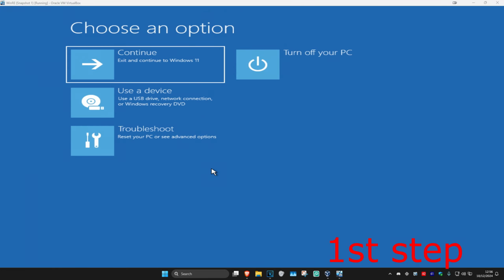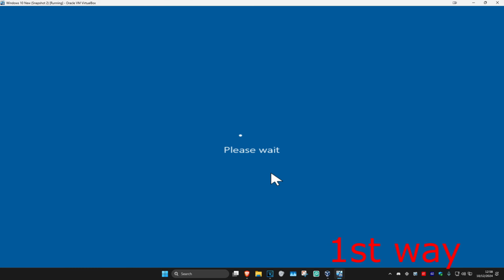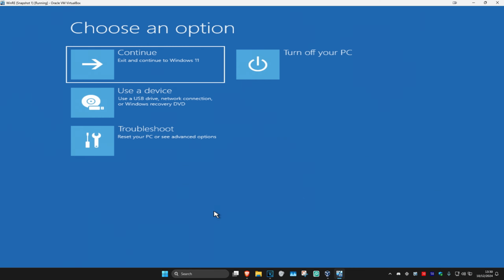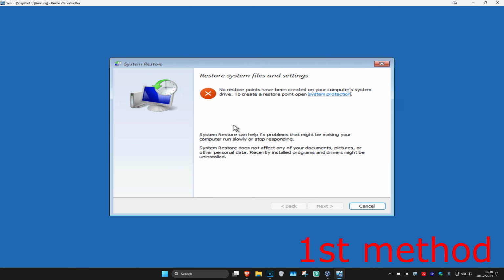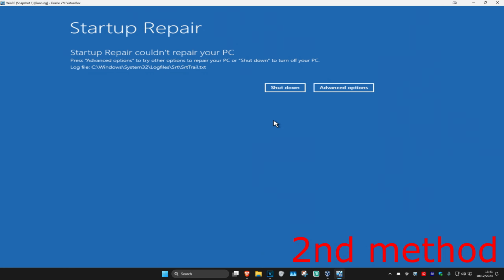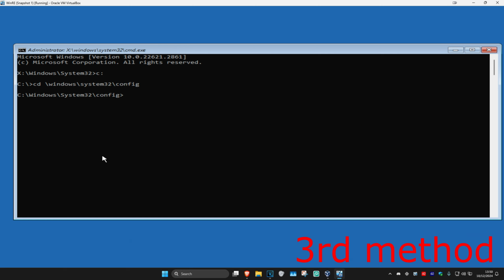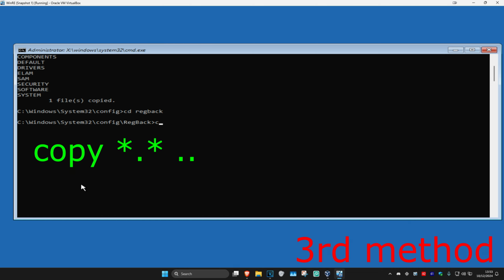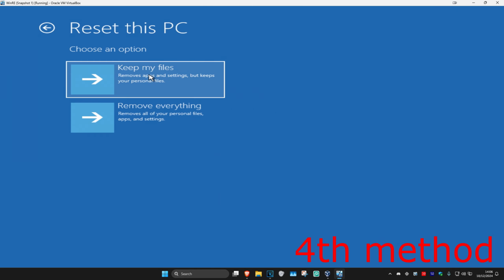How To Fix Windows 10 Startup Problems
Windows 10 Startup problems are very common. This can happen for a number of reasons. In this tutorial, I will try to highlight a couple of suggestions on how to go about solving this issue.

If you are experiencing common issues like Blackscreen, Bootloop, Infinite loading screen, or infinite boot this tutorial will be for you.

Issues addressed in this tutorial:

The Blue Screen of Death is really just the popularized name for what is technically called a STOP message or STOP error.

Aside from its official name, the BSOD is also sometimes called a BSoD (small "o"), Blue Screen of Doom, bug check screen, system crash, kernel error, or simply blue screen error.